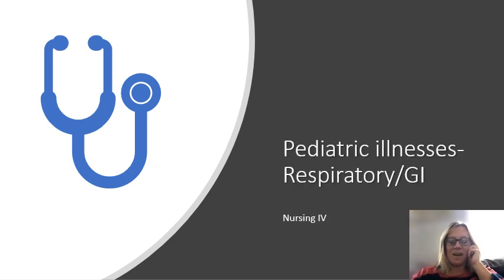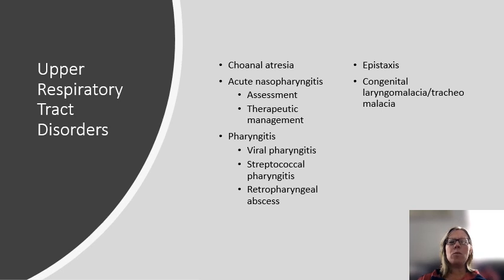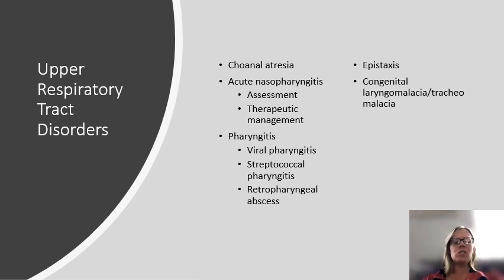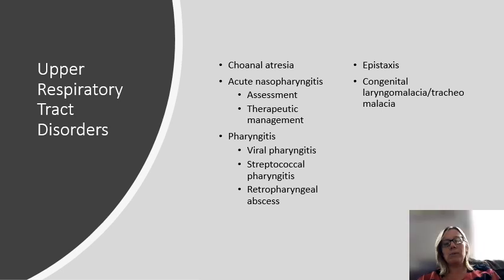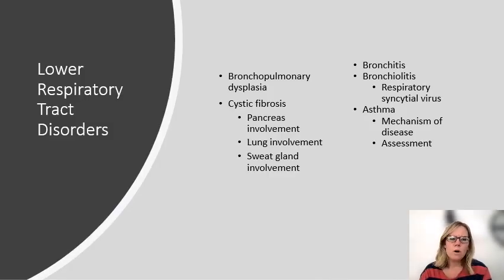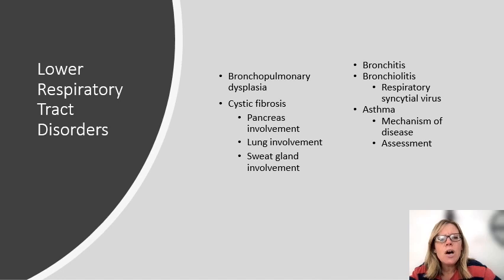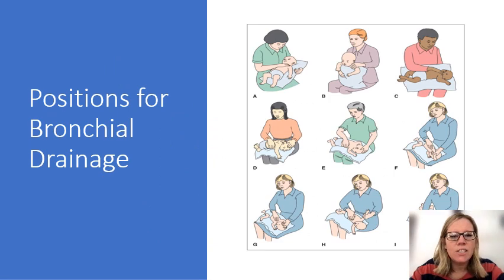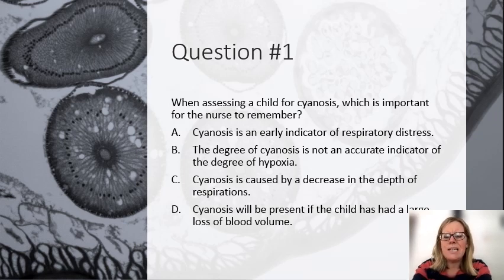Final: Respiratory Peds Lecture